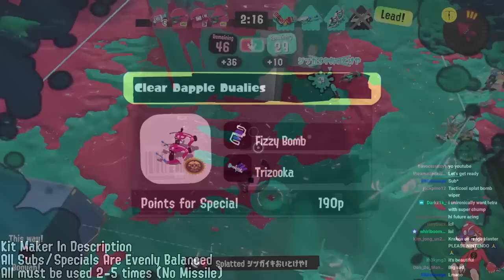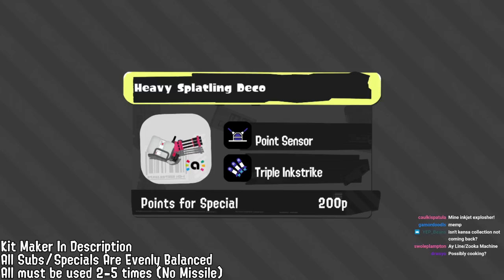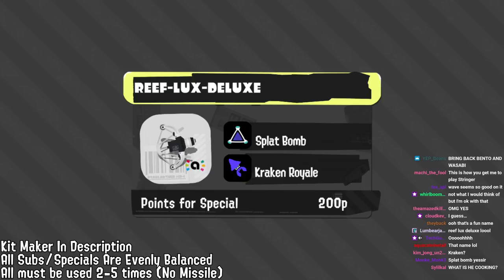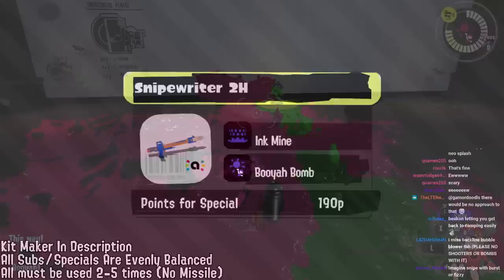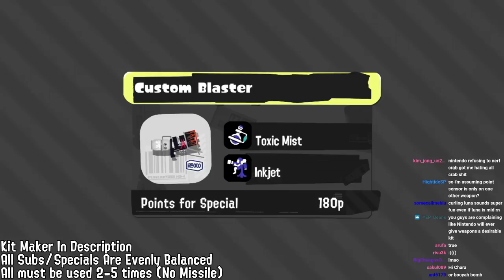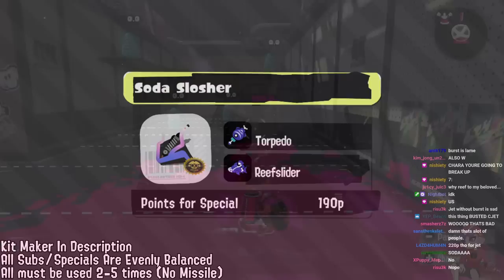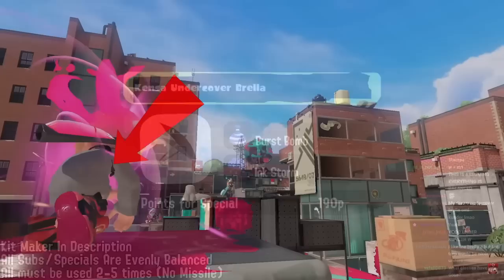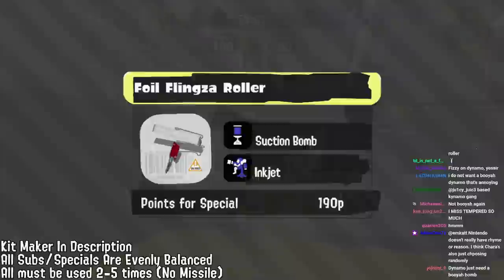One NEW KIT For EVERY Splatoon 3 Weapon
Hey Nintendo remember custom range blaster...

3rd Floor Pipe Works - Mario vs Donkey Kong 2 March Of The Minis
2nd Floor Tropical Island - Mario vs Donkey Kong 2 March Of The Minis
Bowsers Pinball Machine - Mario Party DS
Wiggler's Garden - Mario Party DS
Nimbasa City - Pokémon Black And White
C-Side Vibes Remix - Splatoon 3 @aSquidMin
All Systems Go - VA-11 HALL-A
Garage Talk - Ridge Racer Type 4 (R4)